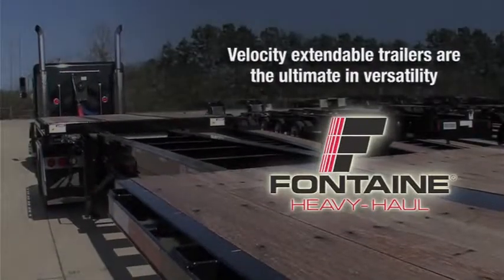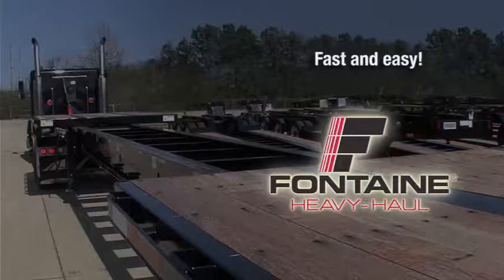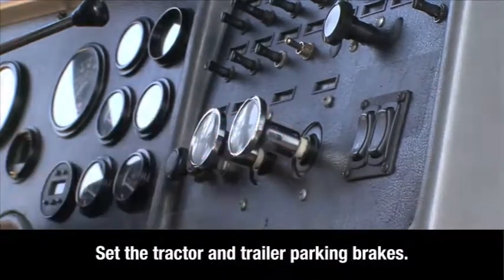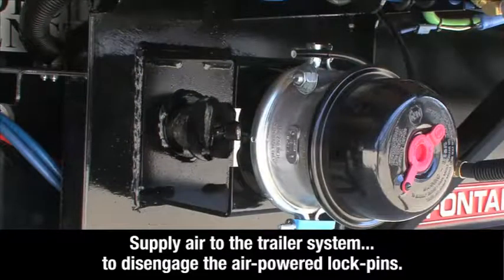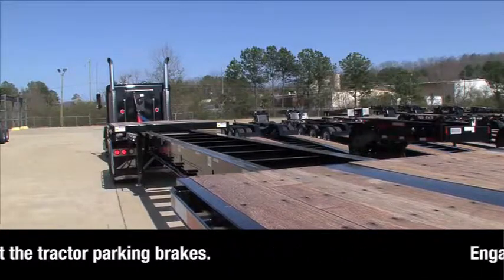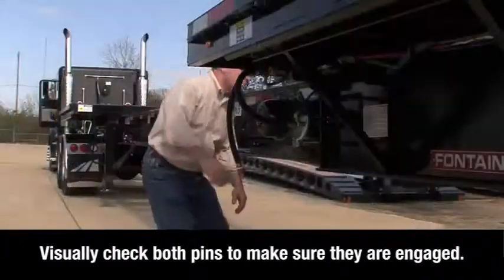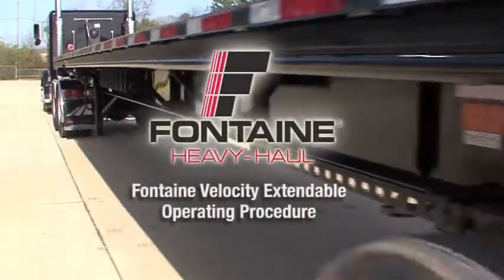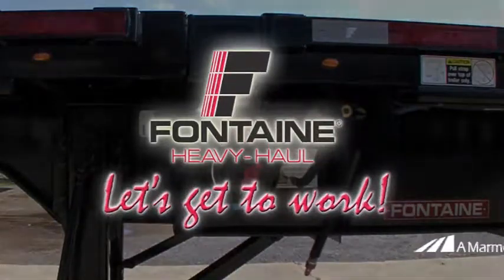Xcalibur Extendable Flatbed